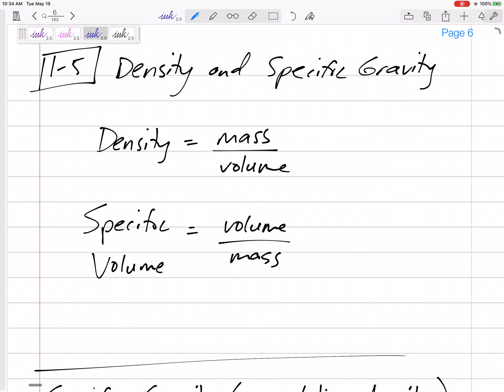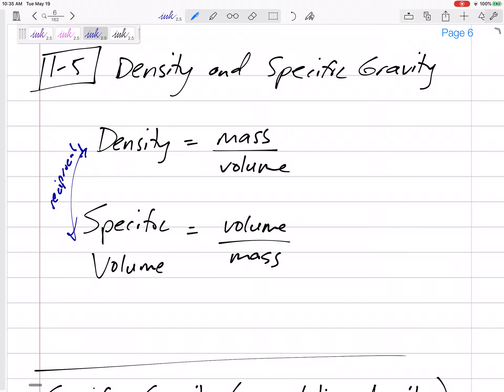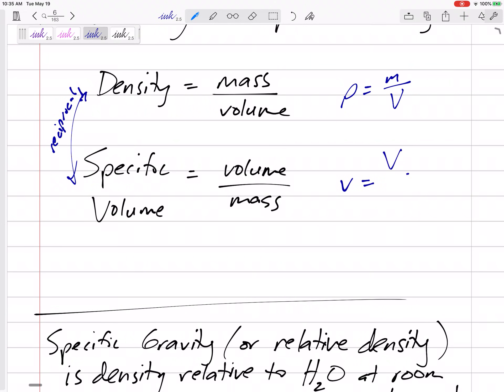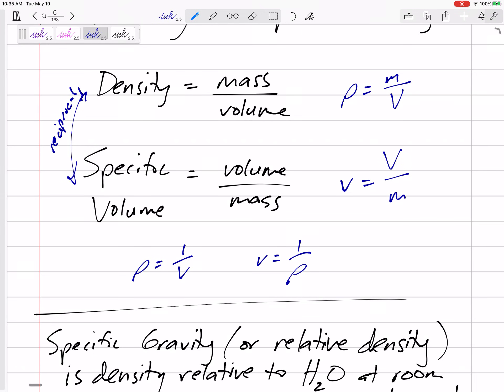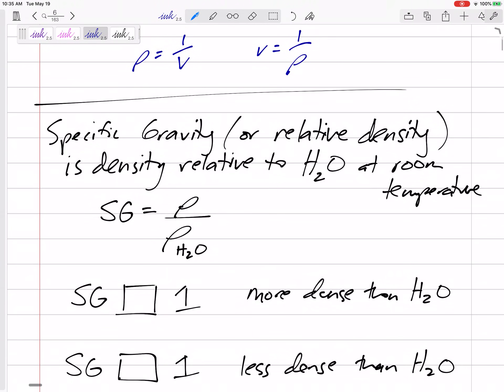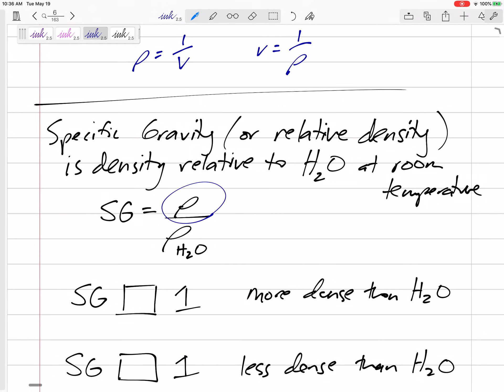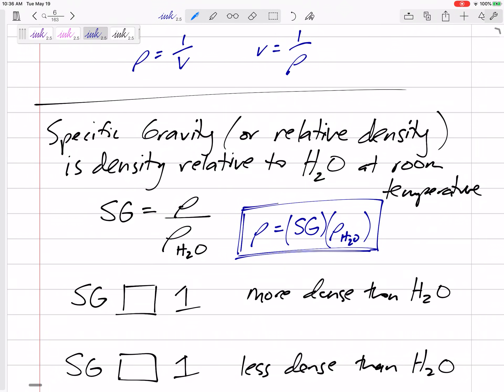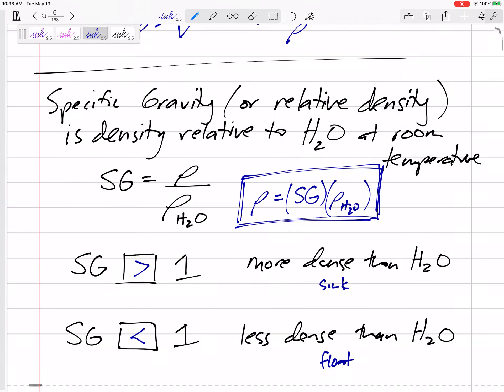Thermodynamics - 1-5 Density and Specific Gravity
Definitions of density, specific volume, and specific gravity.